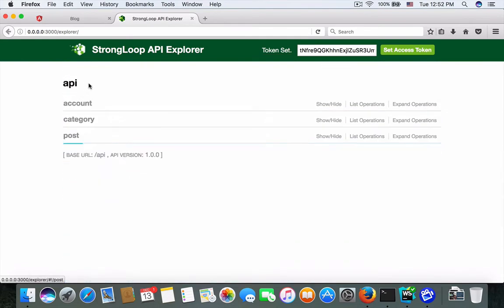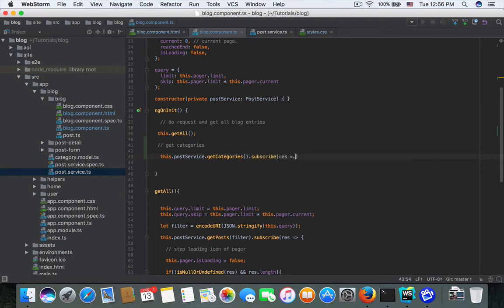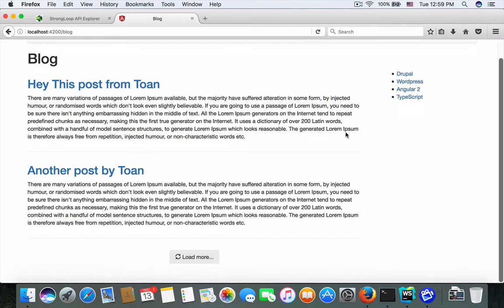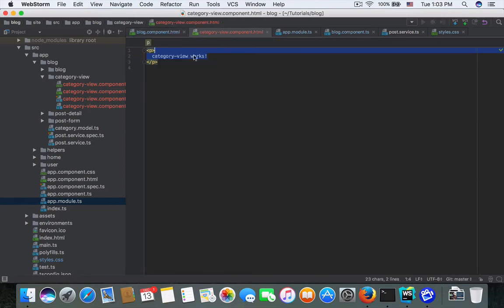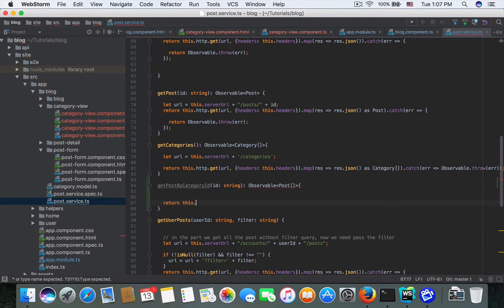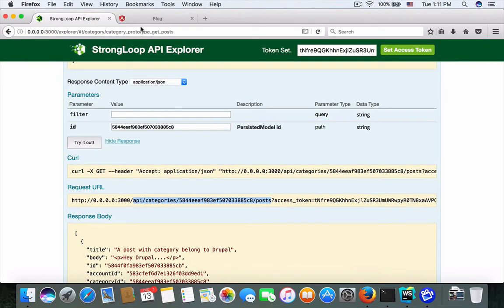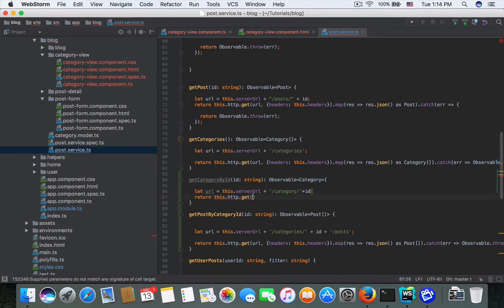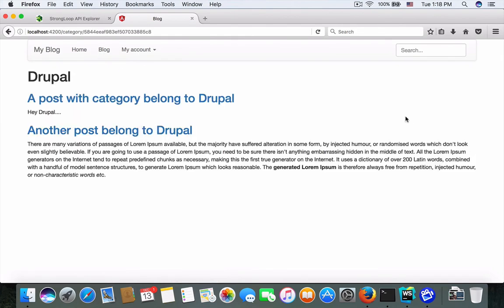Build blog with Angular 2 Loopback MongoDb Part 16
Part 16: Build your own blog with Angular 2 Cli, Loopback, Mongodb.
In this part: Build Angular 2 Blog Category View and sidebar